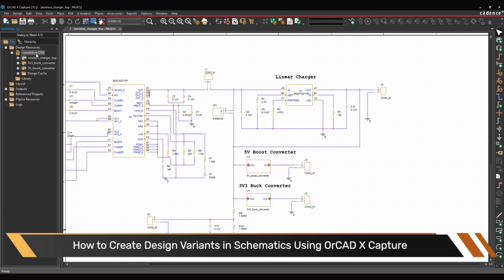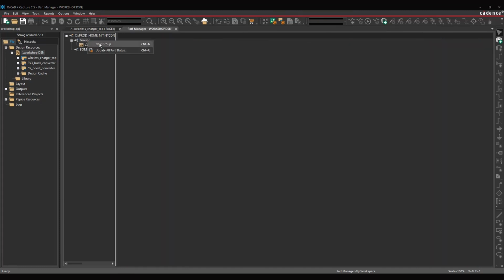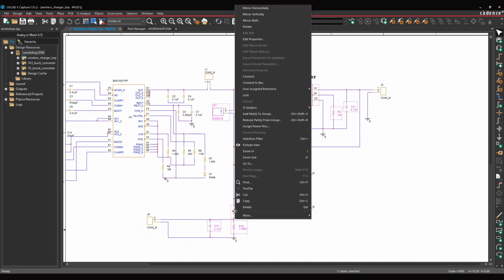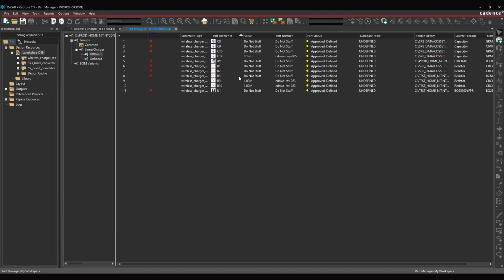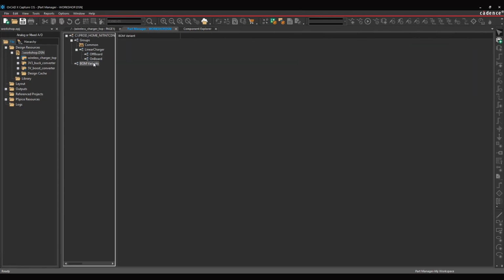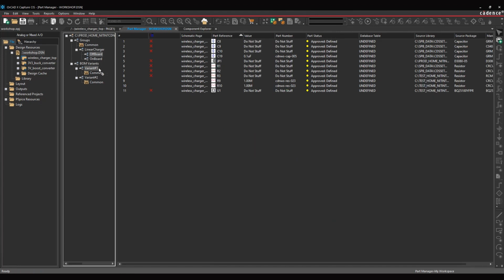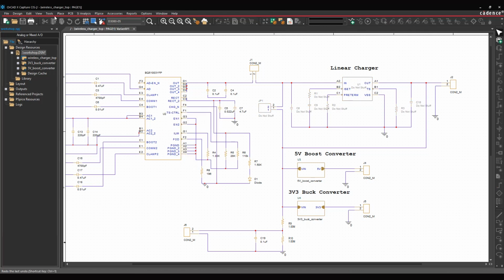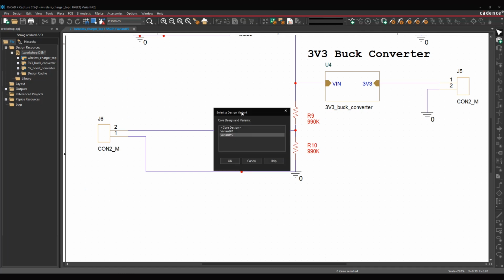How to Create Design Variants in Schematics Using OrCAD X Capture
Learn how to create design variants in OrCAD X Capture. Use Part Manager to manage components, assign groups, and generate efficient BOM variants.

0:00 Intro
0:30 Creating New Groups and Subgroups in Order to Create Variants
1:10 How to Mark Components as 'Do Not Stuff'
2:00 How to Create Variant Designs
2:40 How to Access The Variant View of a Design
3:20 How to Return to the Core View of a Design